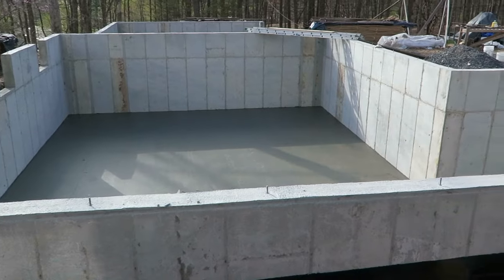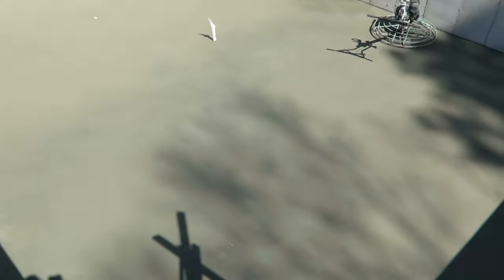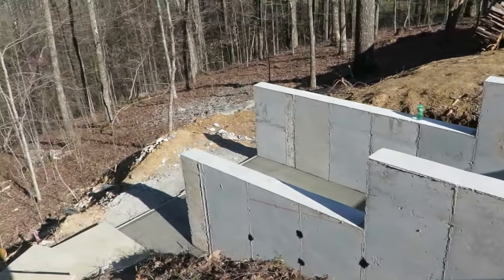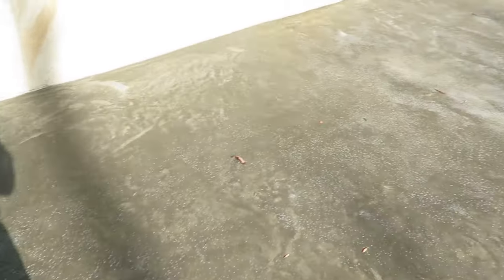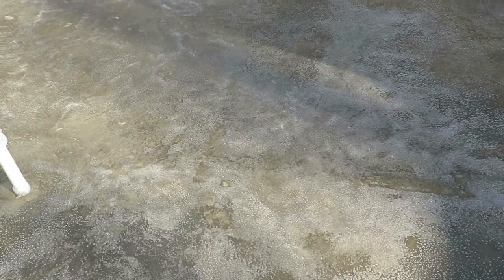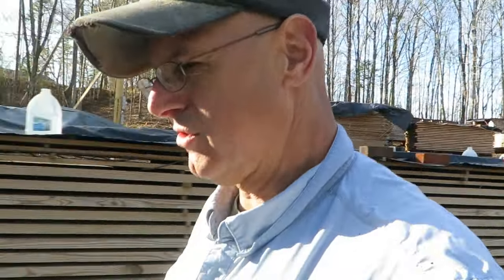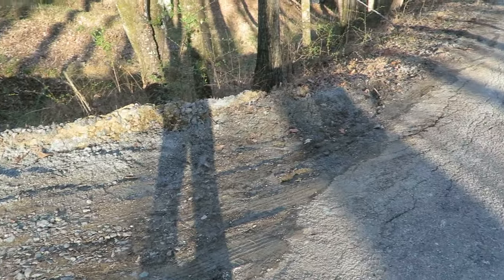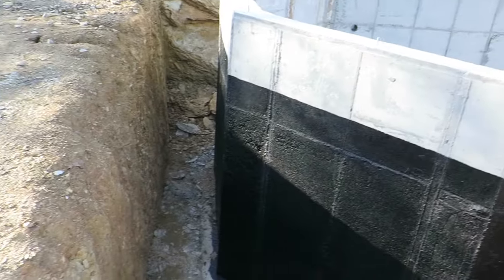Ep#284 Cement floors are in! I am away to the races to begin framing now if the weather cooperates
I hired a company to come and put my floors in. In and out in less than a day. So nice to be done that part of the build.